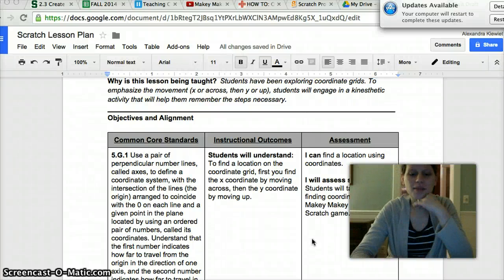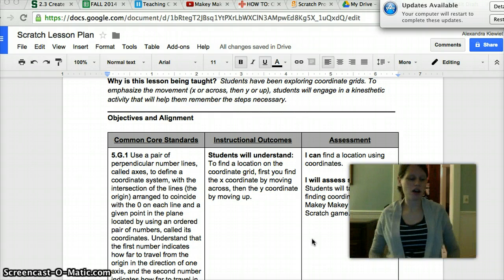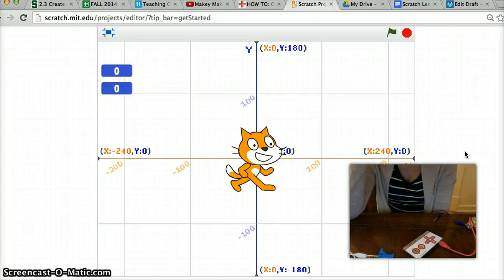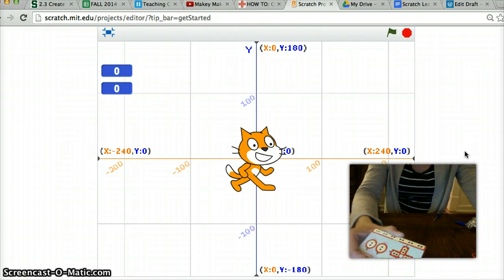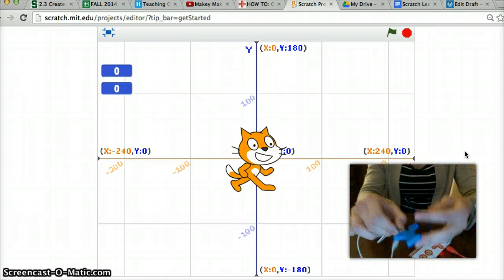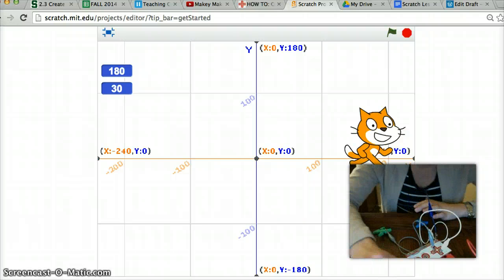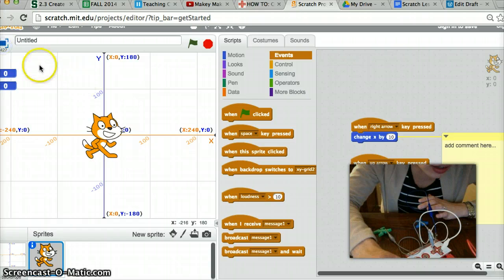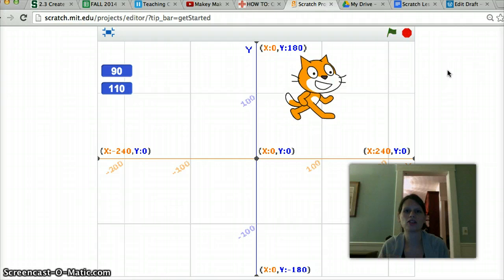Thrifting with Makey Makey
Using Makey Makey to explore 5.G.1